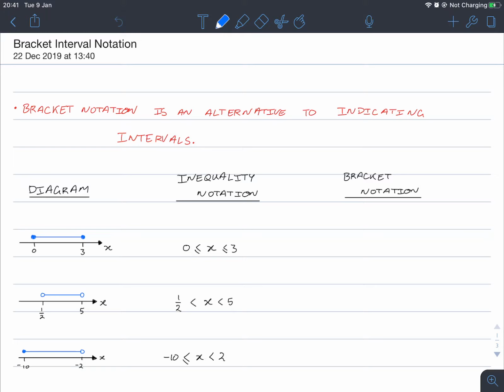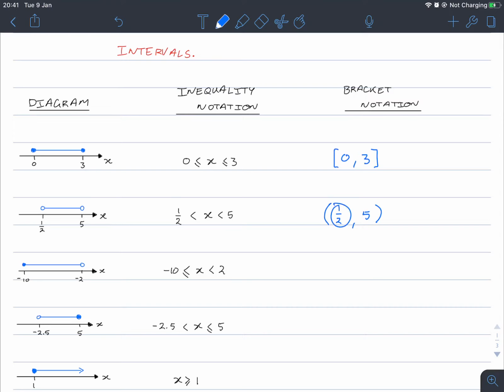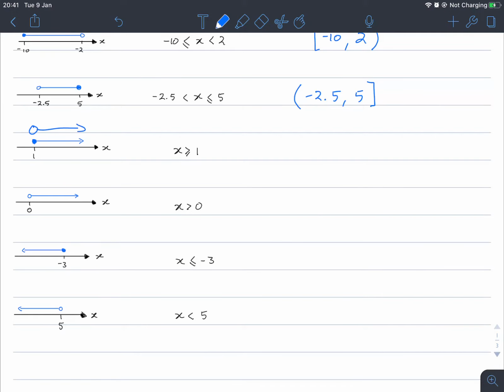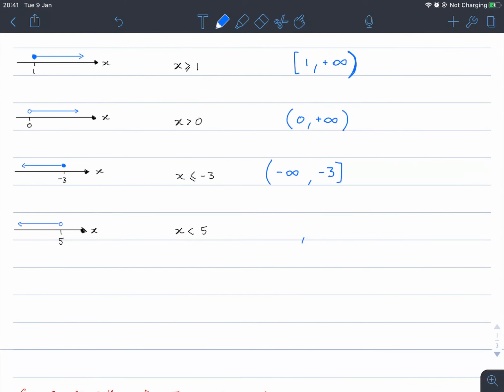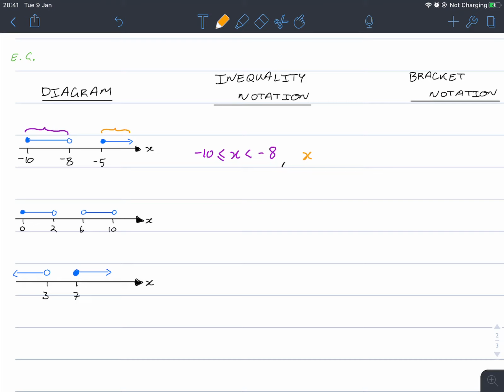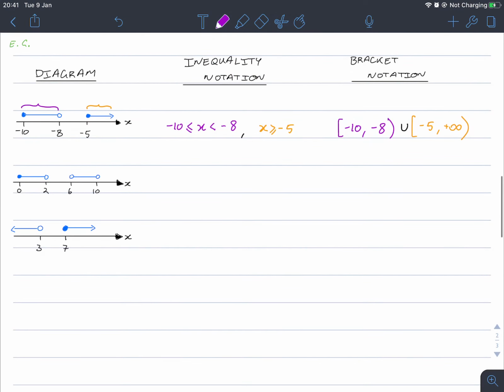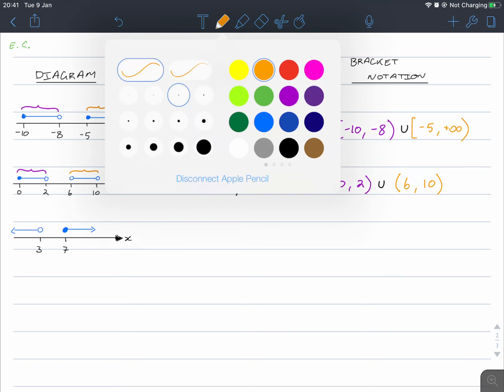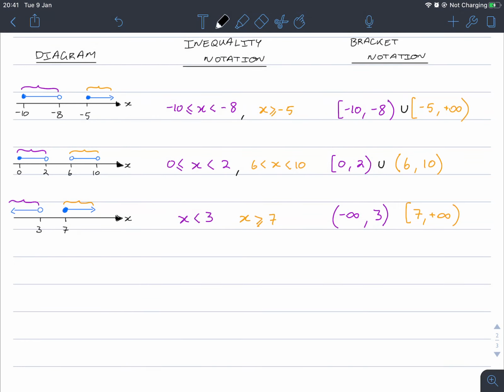Bracket Interval Notation